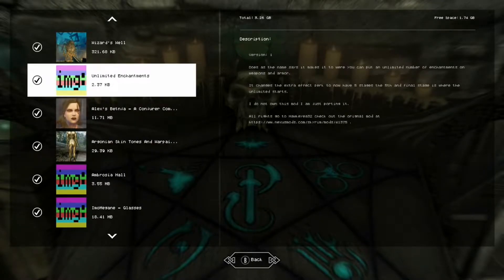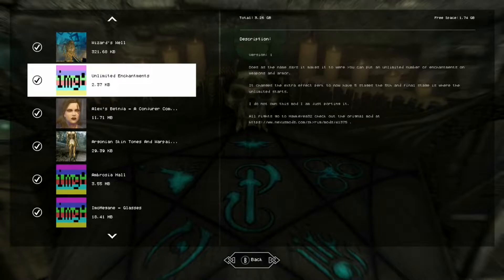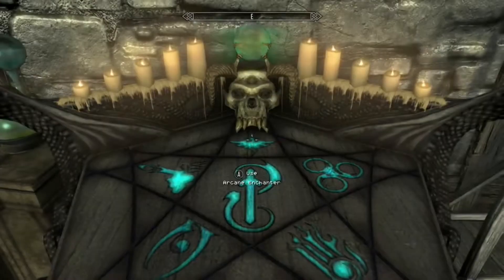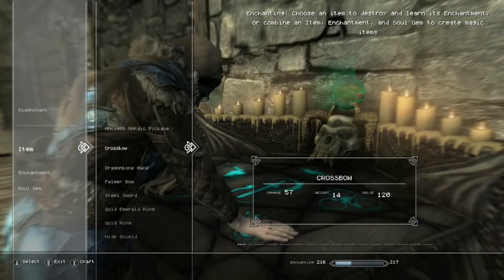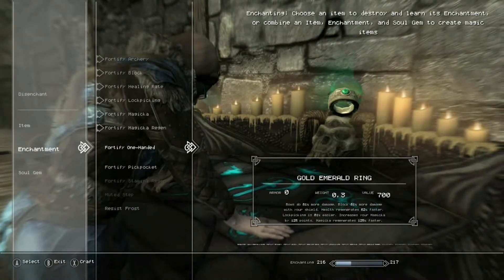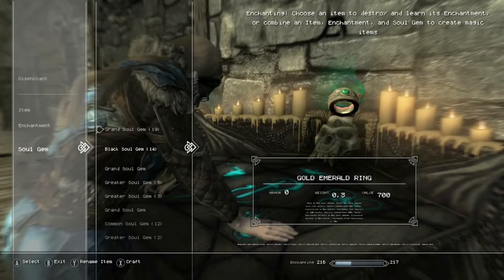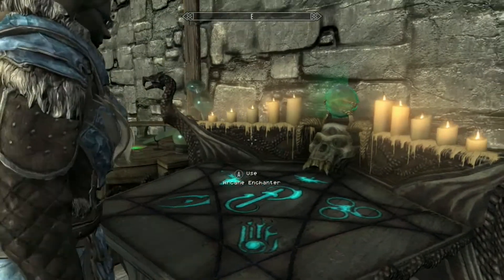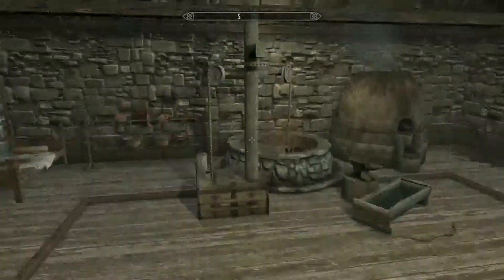Skyrim SE Xbox One/PC Mods|Unlimited Enchantments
Unlimited Enchantments
By Hawkeyea32
Ported by Paige2629
Xbox One: